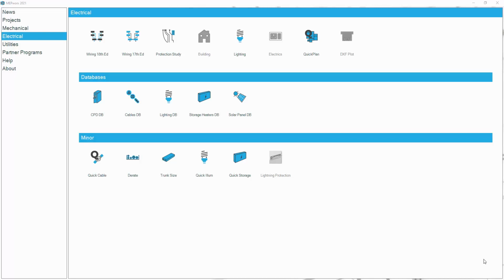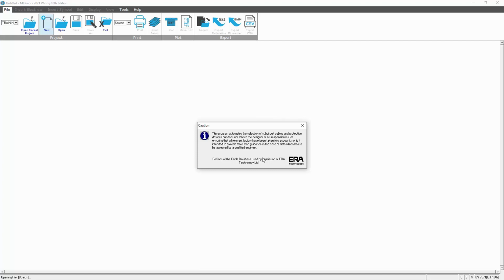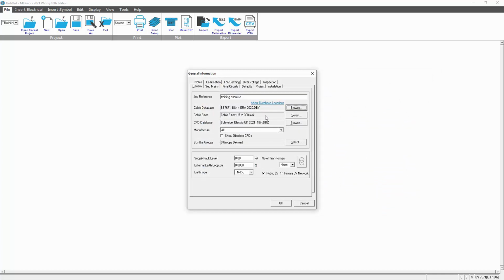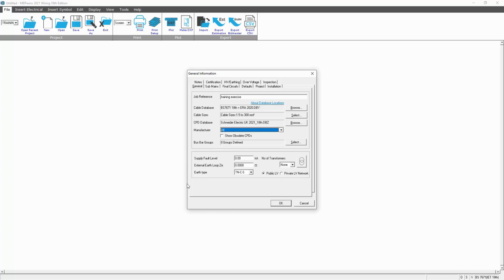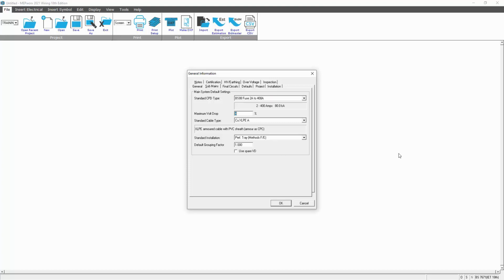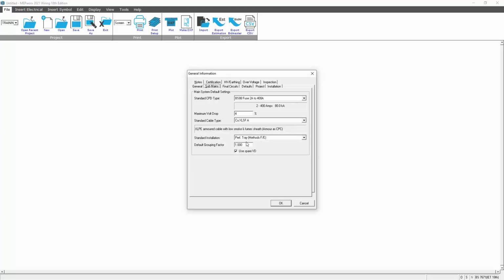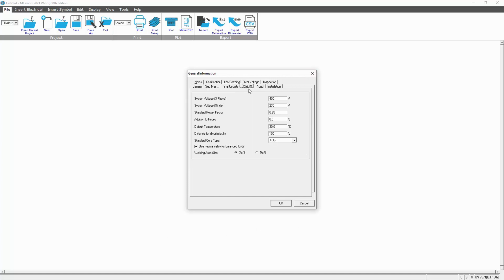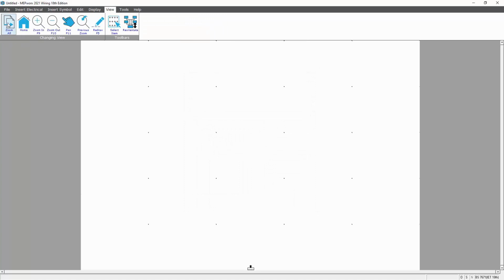MEPworx - Wiring 1 - Getting started